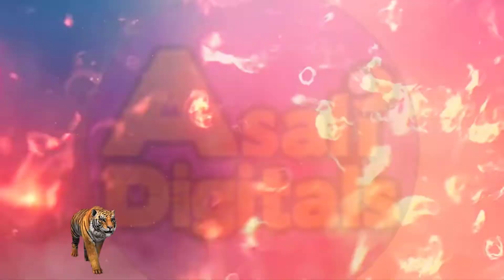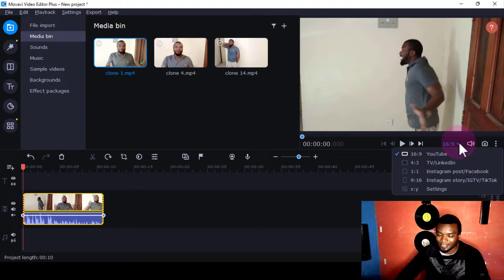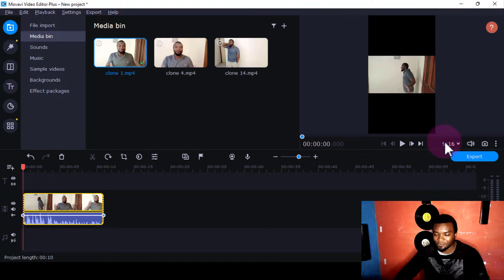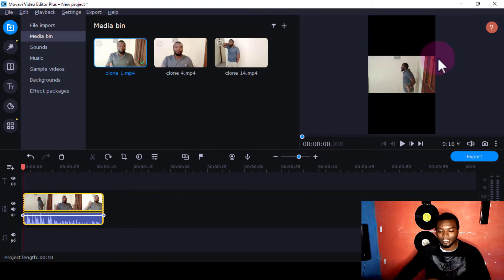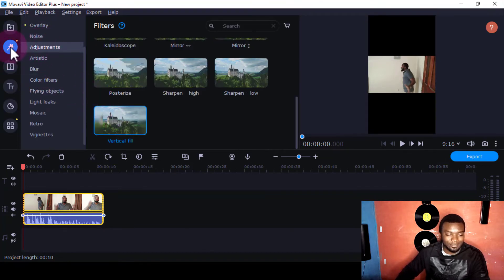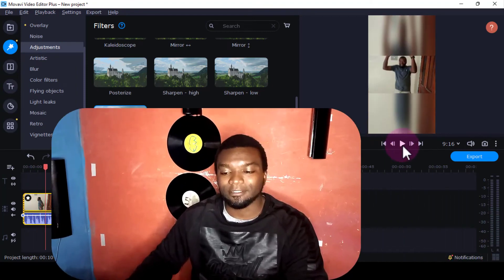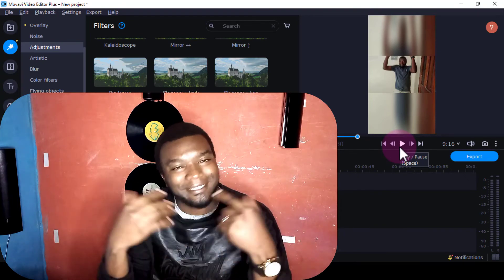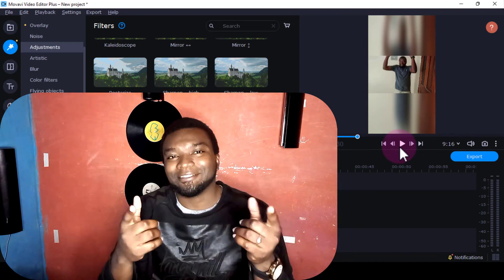Movavi video editor Tutorial | Vertical Video for Instagram or YouTube shorts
Movavi video editor is simple editing software that anybody with zero skills can use to edit videos. In this course, I will guide you on how to get started with software and eventually sharpen your skills to edit like a pro.

You have short videos and even long videos for social media, wedding clips, marketing videos, tour videos, tutorial videos, and parting videos, just to name a few this is the best easy software to use in your videos.

I’m going to show the following aspects.

How to import various media

This is how to import various media formats: videos, audio, and pictures. Movavi video editor also has built-in audio, music, videos, backgrounds, and sound effects. All these built-in aspects can be used commercially for free.

Editing in timeline

Timeline is where most of the editing will take place. I will show you how to split video and separate video and audio. I will show you how to add many tracks and many more.

Text editing and Effects

Movavi comes with many predesigned text effects; some are animated. I will show you how to use them with videos and create intros and outros.

Picture-in-Picture video editing

Picture-in-picture is placing another video on top of another video while all of them play simultaneously. In this scenario, I’m also going to show you how to divide your screen into different parts so that you can play different videos simultaneously.

Highlight and Blur video sections

Highlighting a section is easy using the software. You can highlight the point of interest in the video, and at the same track motion, the highlighted areas. For example, you want to highlight a specific car on the road with a multitude of vehicles moving at the same time. You can easily use track motion.

You can also blur a section in the video using the same concept. For example, you want to hide the face of someone in a video, maybe a child, for the sake of privacy.

Track motion effect

Track motion is where Movavi Video editor Artificial intelligence (AI) tracks one object with another. For example, you are working, and you want words to follow you as you move.

These are just some of the many activities you can do with the software. If you want to edit your video quickly, this software is meant for you. Many of the features are template-based.